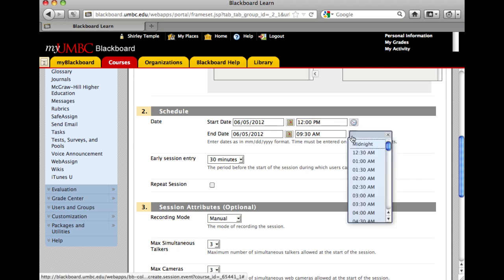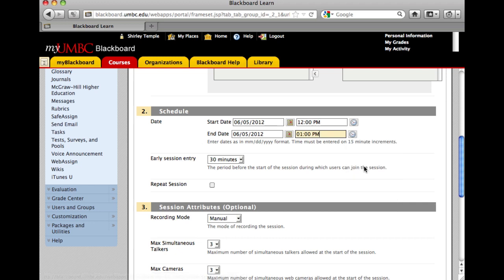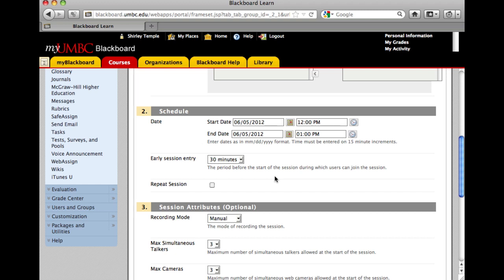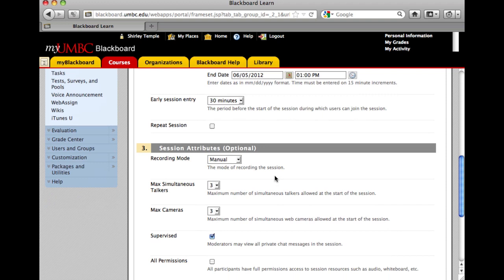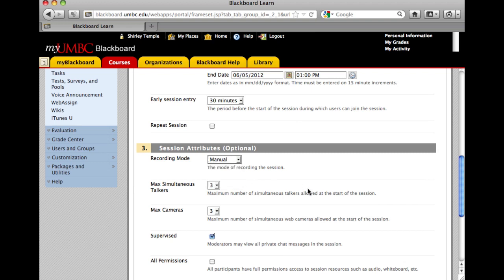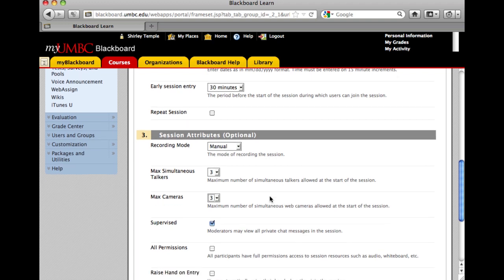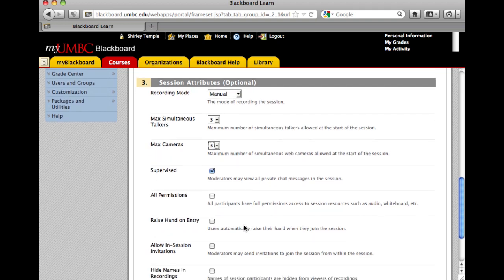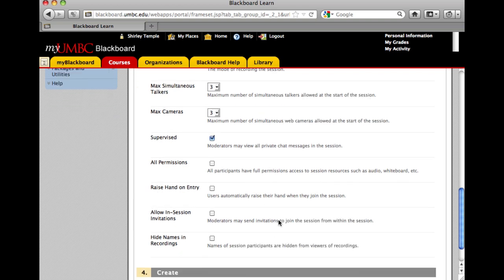Blackboard Collaborate - Create a Session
Instructions to create a Blackboard Collaborate Session.